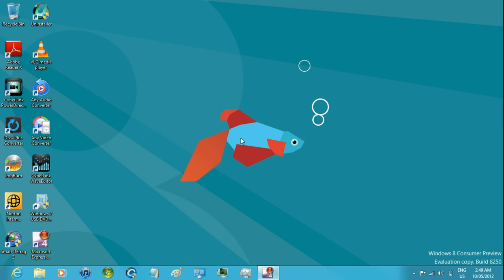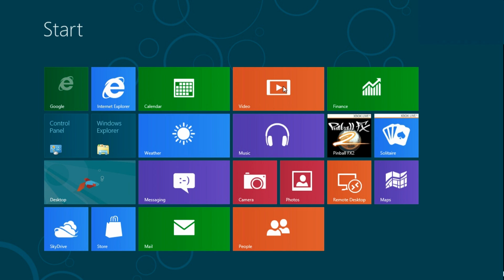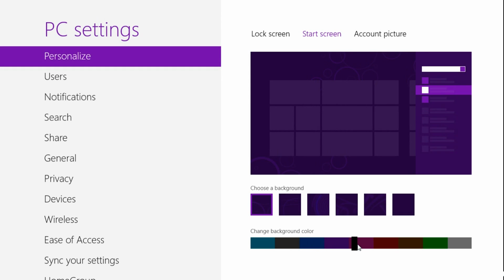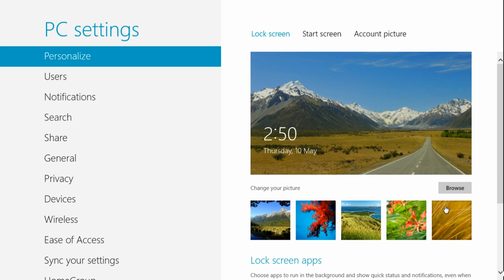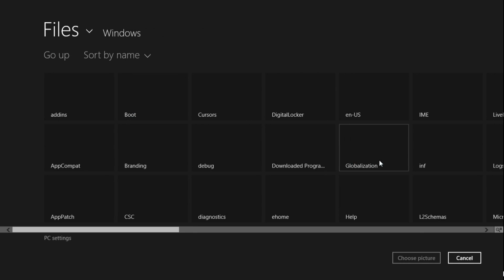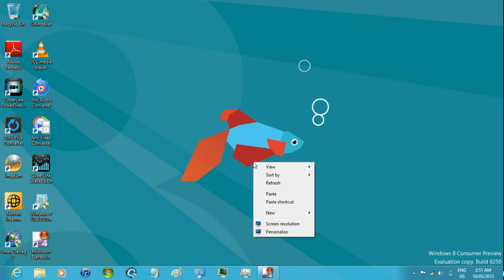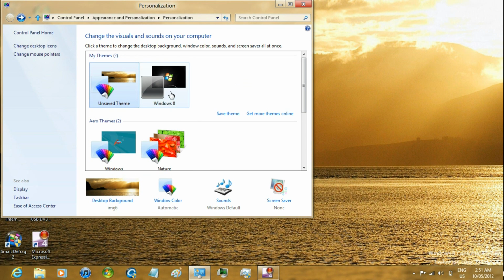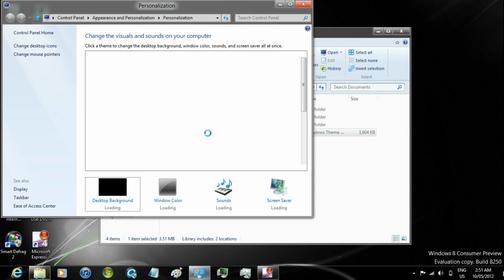How To Change Windows 8 desktop Background, Modern UI and Lock screen.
Hey guys!

Something I forgot to add in this video is learn how to enter a pin code instead of a password.

I'm going to be showing you how to change windows 8 start menu, the background wallpaper on your desktop and the lock screen wallpaper as well, Now just go to your start screen and type settings and click on settings click on customize your start screen there are a few colours that you can choose from and background images to choose from as well now lets change you lock screen image, I'm going to choose something that came with windows 7 ultimate, Now lets change the background image of the desktop there are a few things that you can choose that came with Windows 8 now the Windows 8 theme that is under my themes does not come with Windows 8 now if you have Windows 7 you can just load up one of the themes you have saved like so and that's it! now you have fully customized your Windows 8, I will upload some more tweaks that you can do in windows 8 soon.